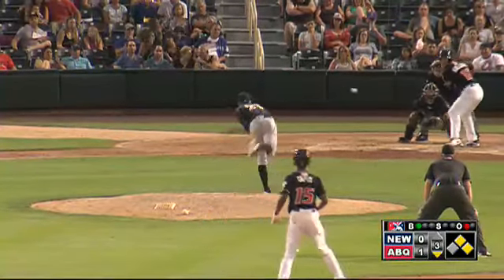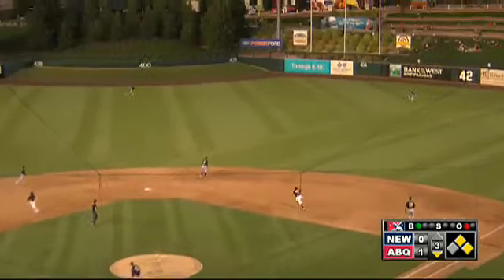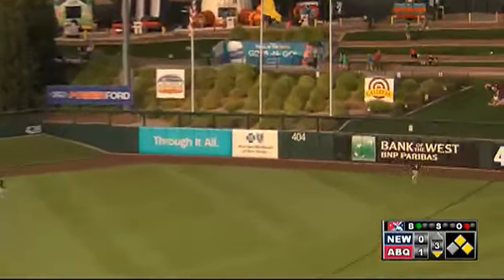Holliday delivers two-run double for 'Topes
8/5/18: Matt Holliday delivers two-run double for the 'Topes in the third inning against New Orleans